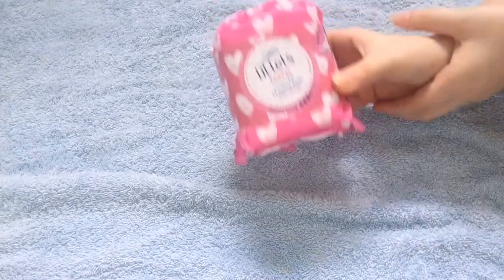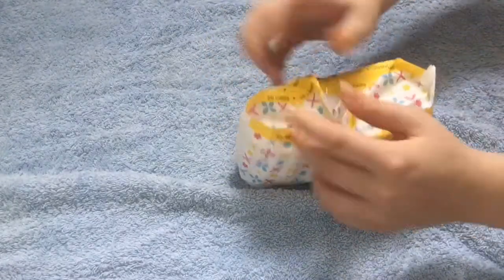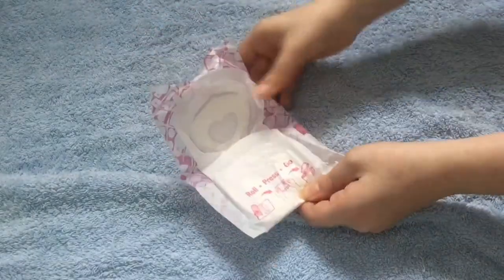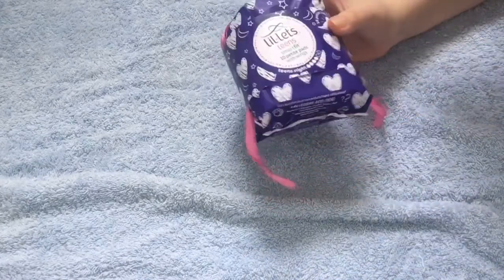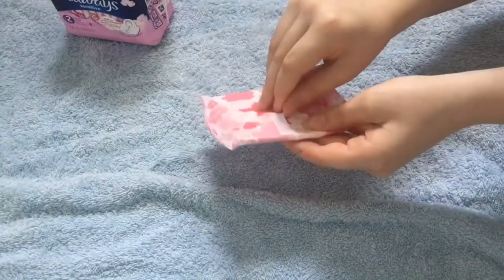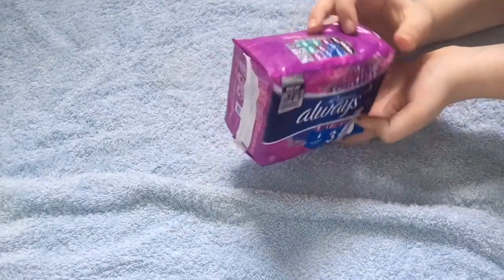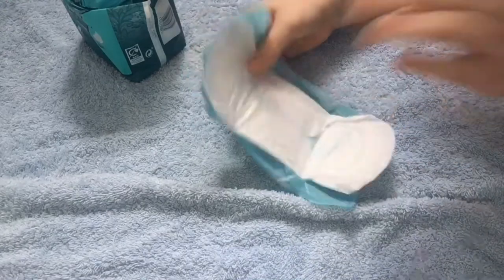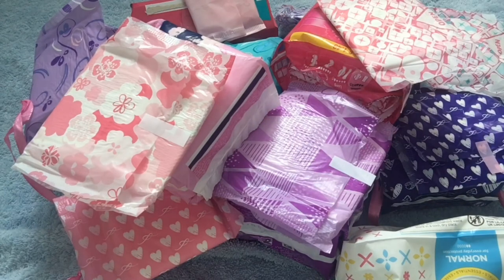Massive period haul #1